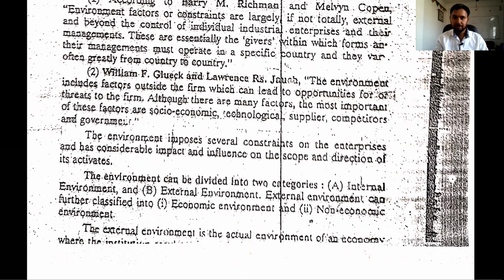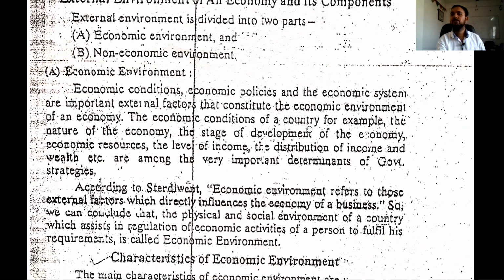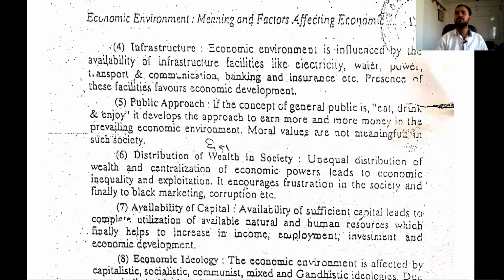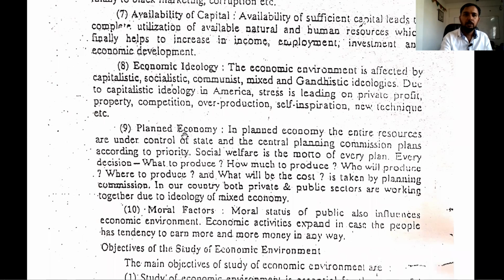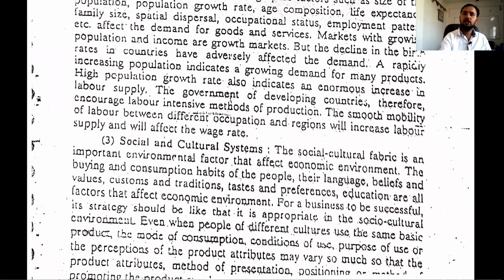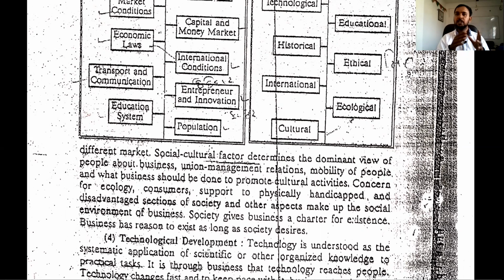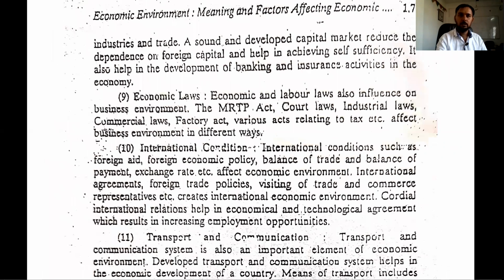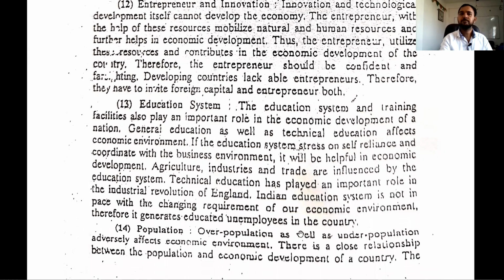BCOM SEM 3 (Eng) ECONOMICS CHAPTER 1 (Part 2)